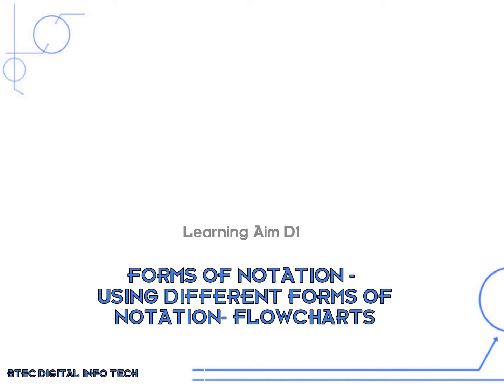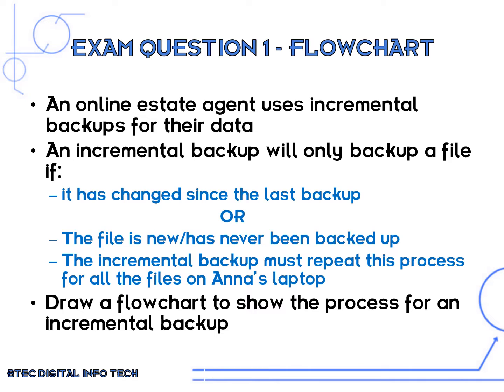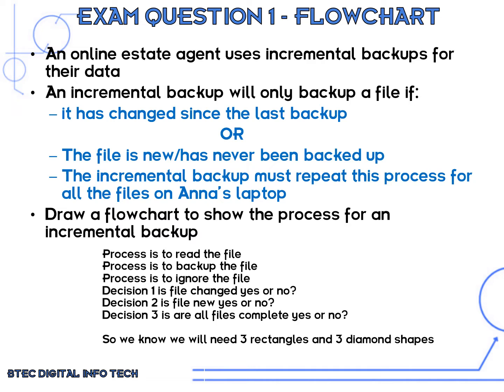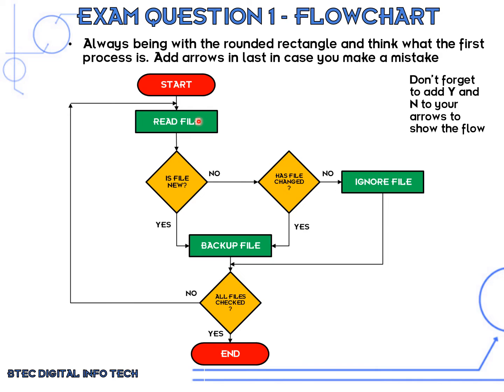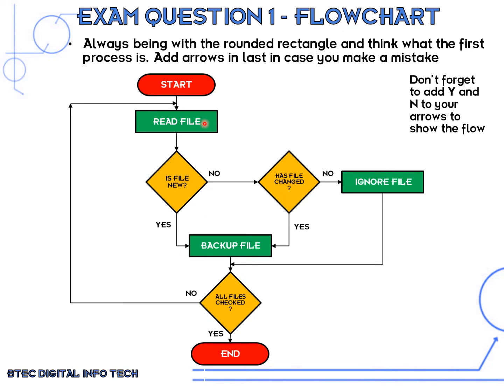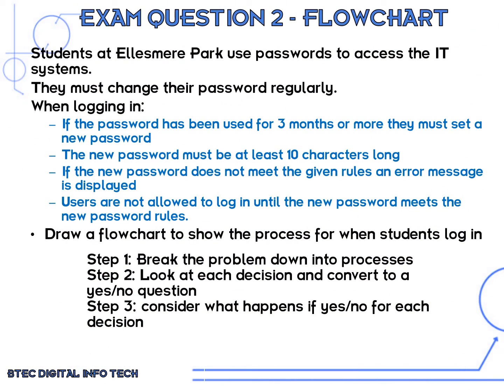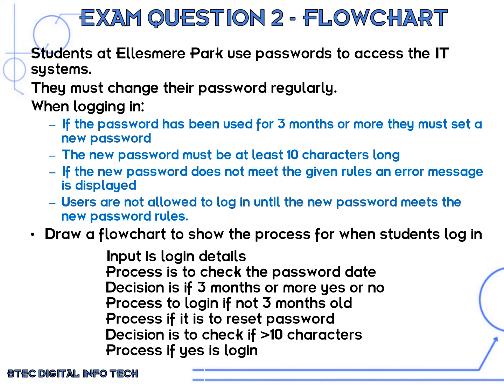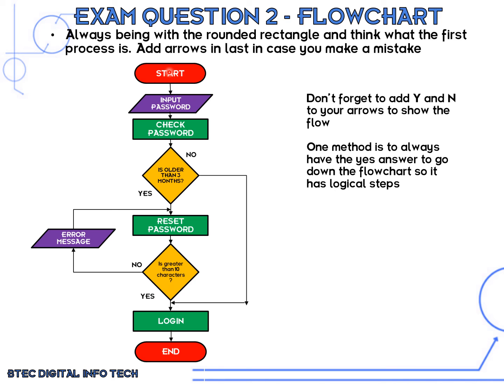BTEC DIT - Learning Aim D - Creating and following Flowcharts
Example questions and solutions for flowcharts